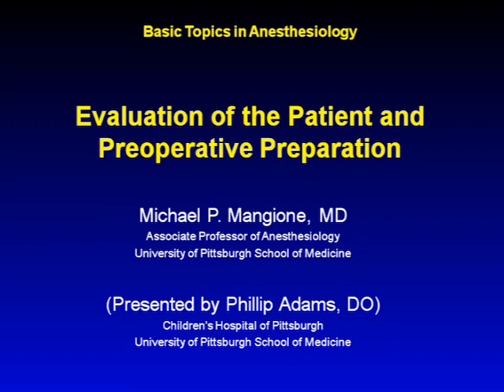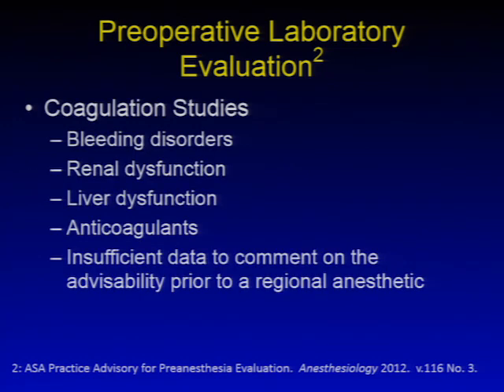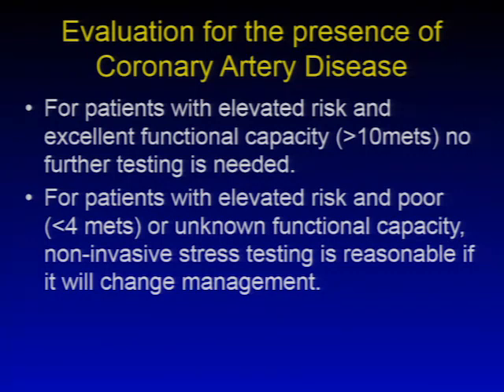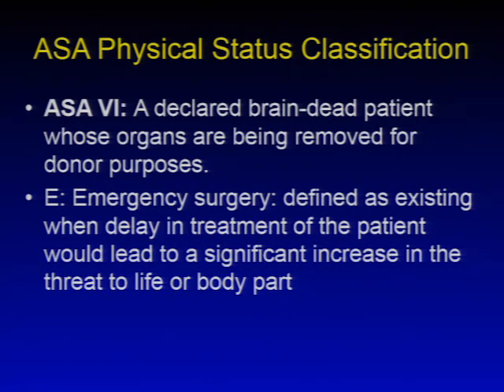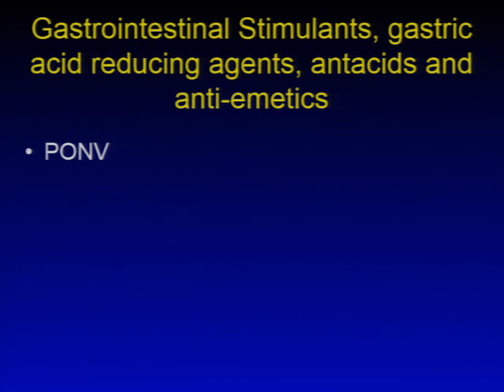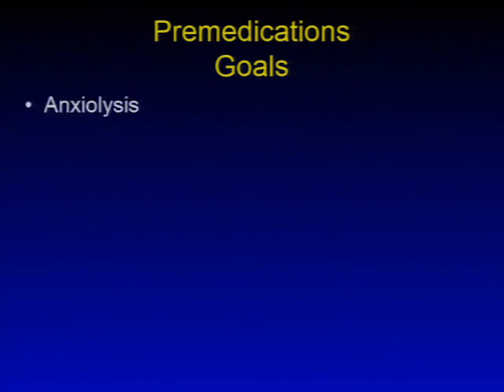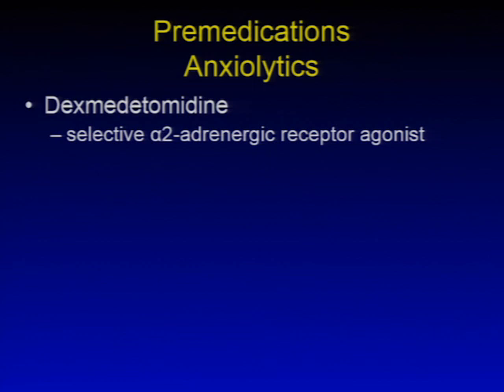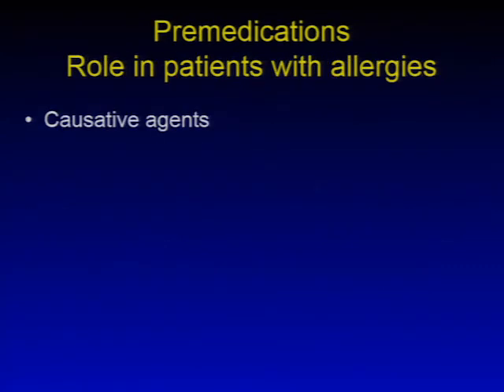Evaluation of the Patient and Preoperative Preparation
BASIC TOPICS IN ANESTHESIOLOGY